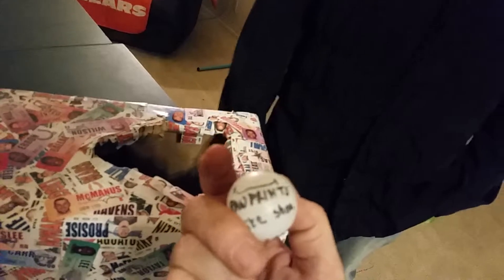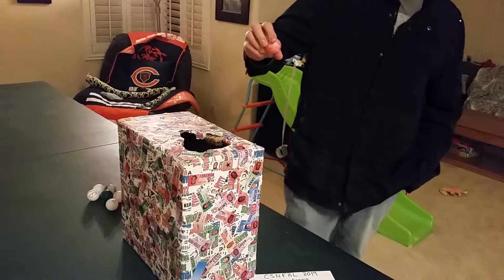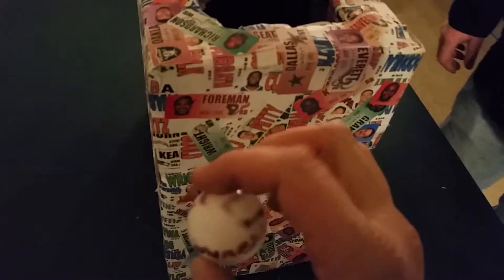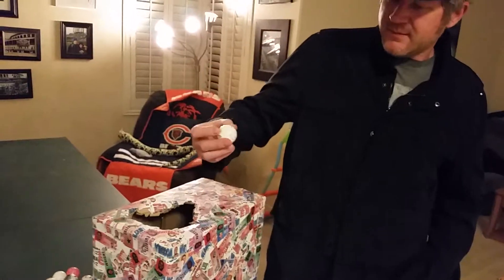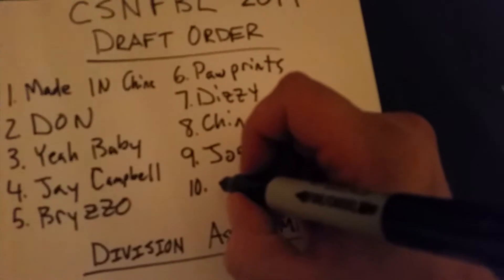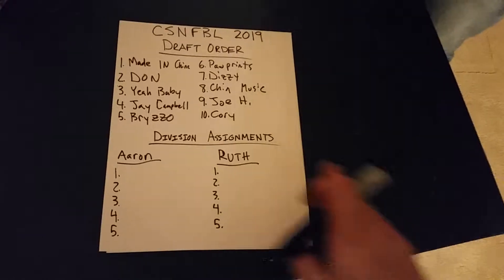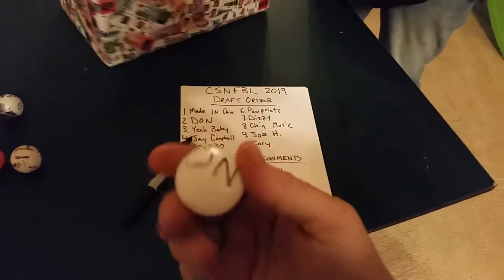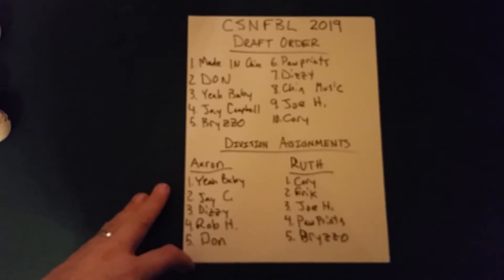2019 CSNFBL Draft Order & Division Assignment Lottery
Lottery for 2019 Draft Order and Division Assignments